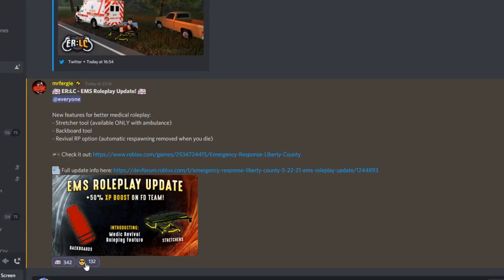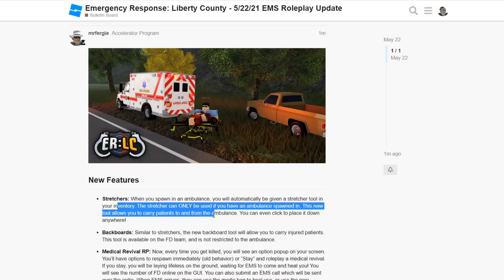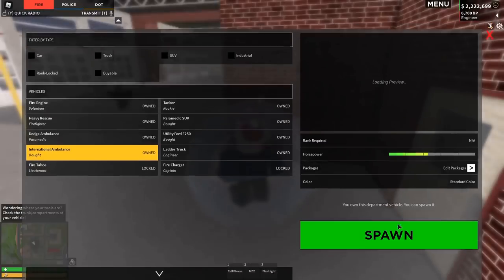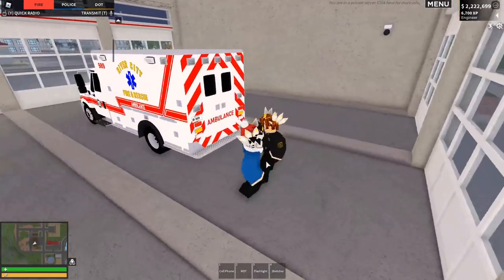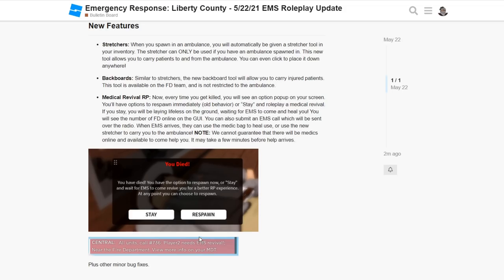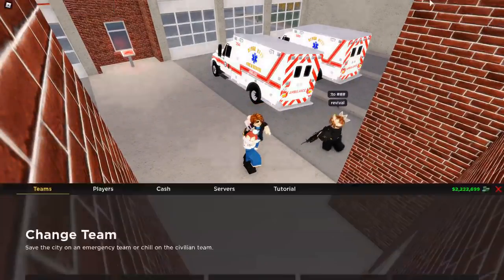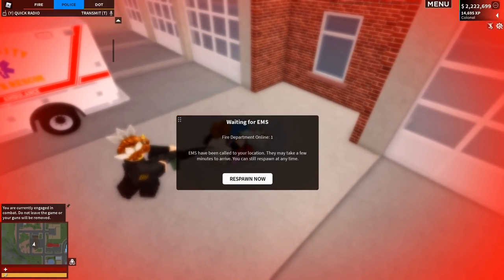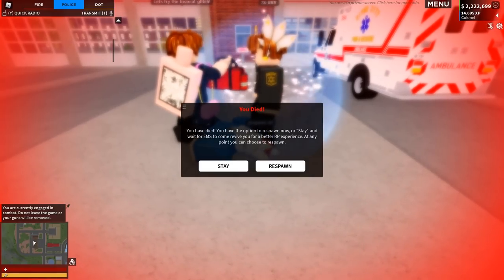ER:LC STRETCHER UPDATE! EMS Week Update | Liberty County (Roblox)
New stretchers! What can you do with them! :D